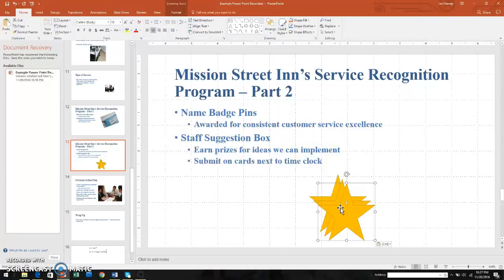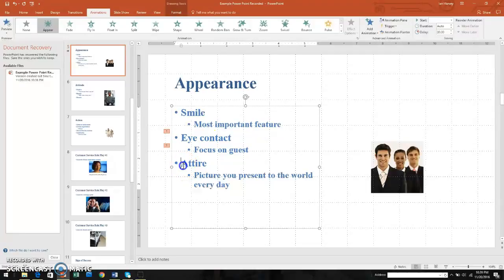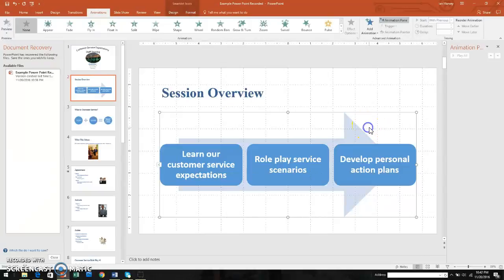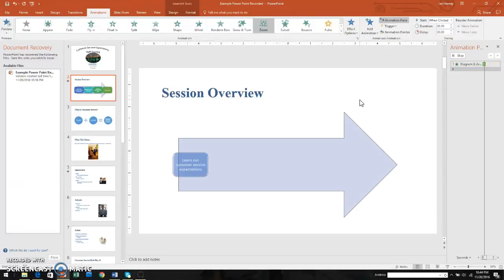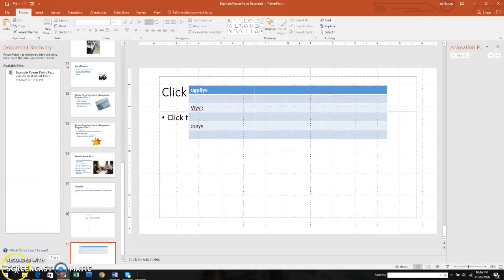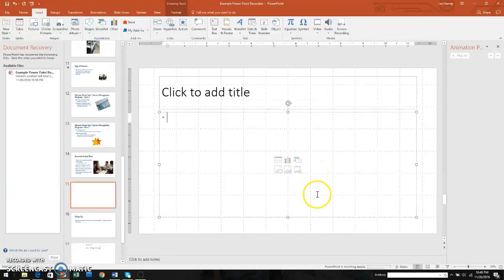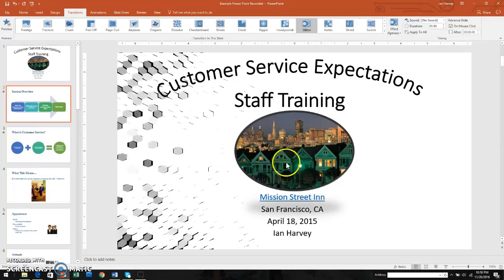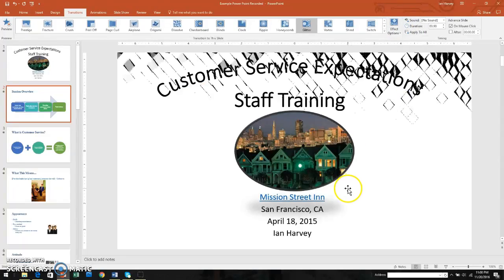Power Point - Skills Document Final Version